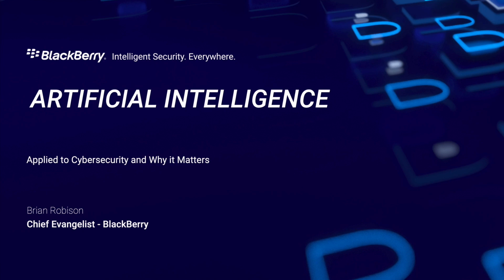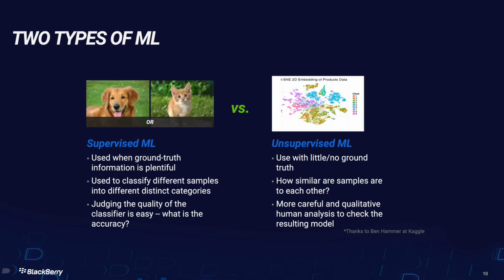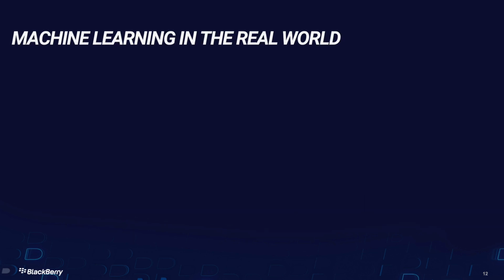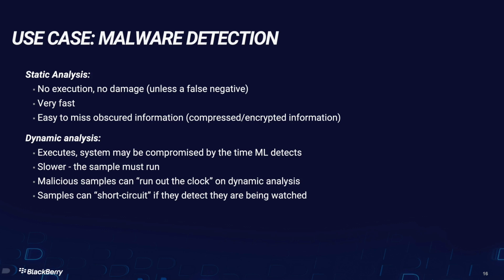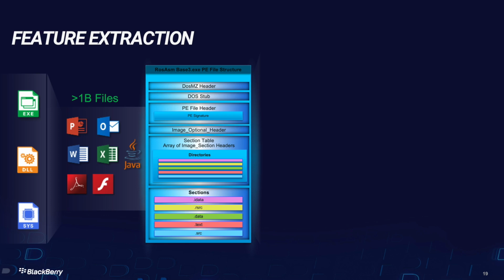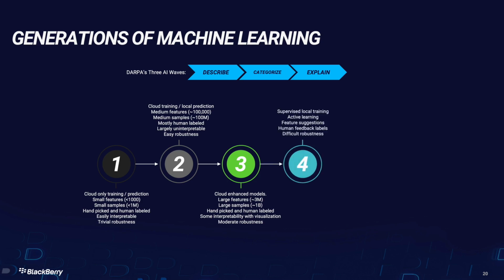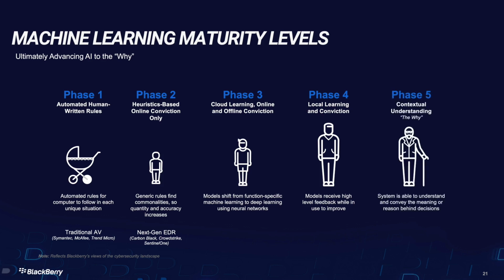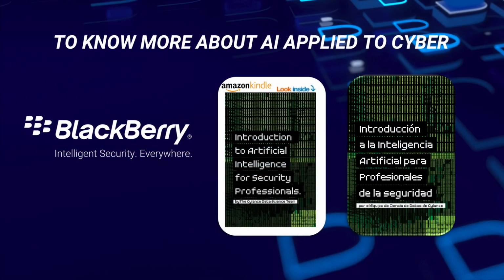Brian Robison: Inteligencia Artificial aplicada a la ciberseguridad y por qué es importante.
En esta presentación, discutimos acerca del uso de la inteligencia artificial (IA) en ciberseguridad por su capacidad única para identificar y evitar ataques que antes pasábamos por alto.